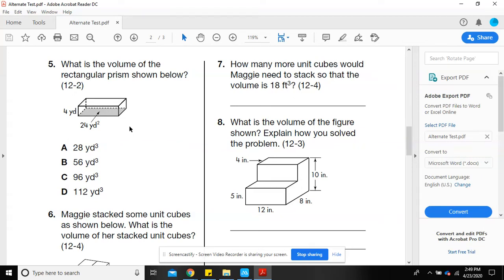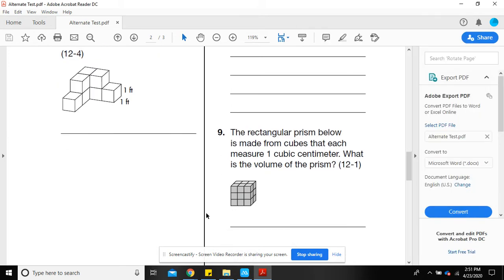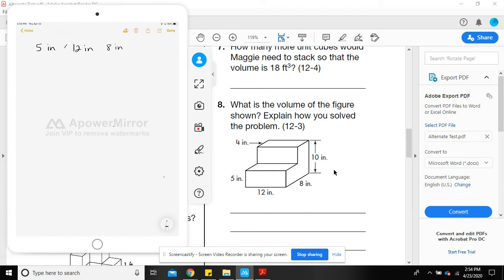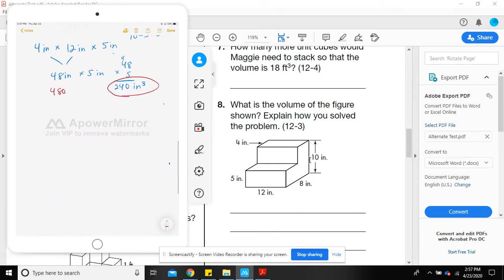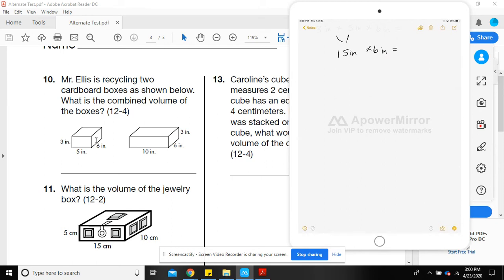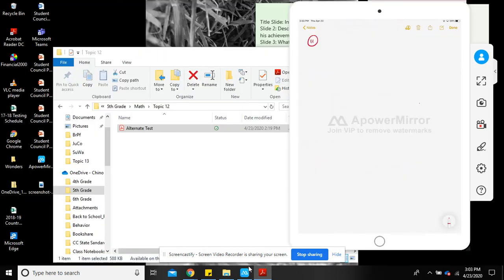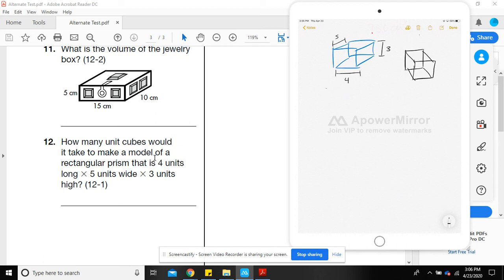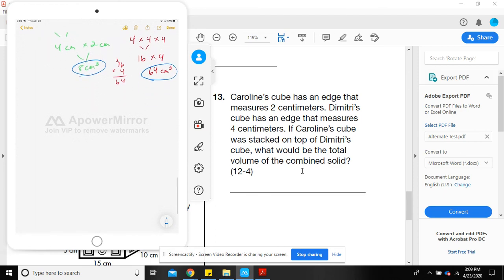5th Grade Topic 12 Part 2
Here is the Part 2 of the 5th Grade Topic 12 review. I hope it helps. Good luck on your test.